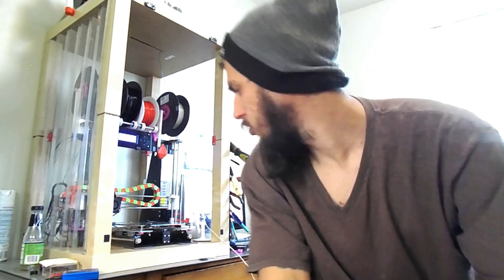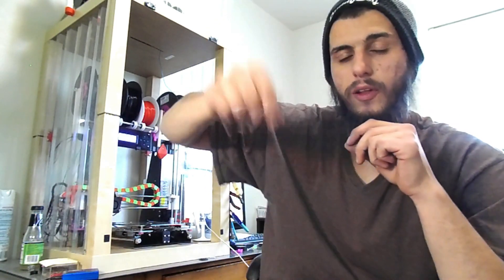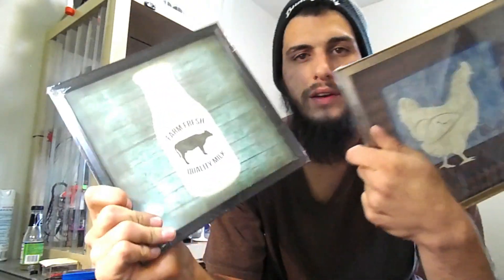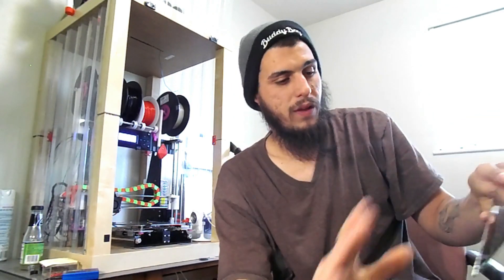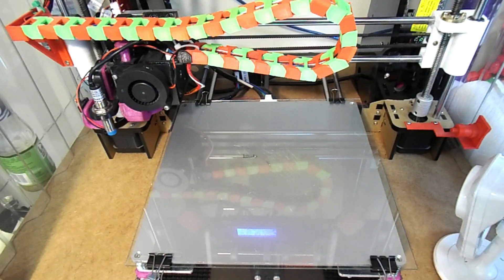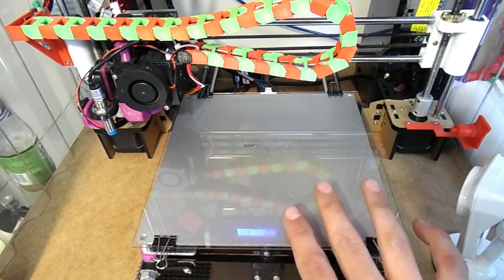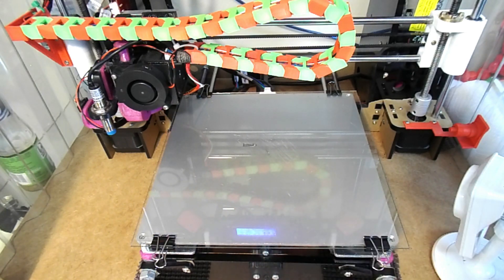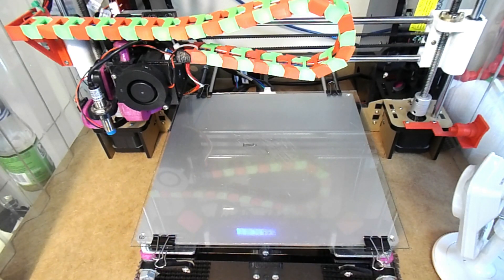ANET A8 $1 Glass Bed. Fastest, Cheapest, Easiest 3D Printer Mod!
Got my 9in/9in (230mm/230mm) picture frame w/ glass at my local dollar store.

look at my other videos for more anet a8 related content!